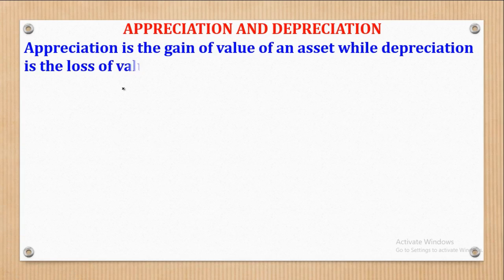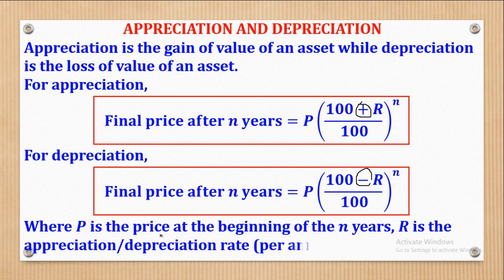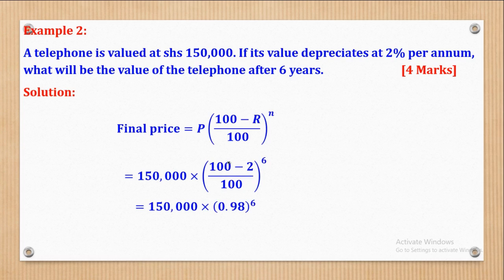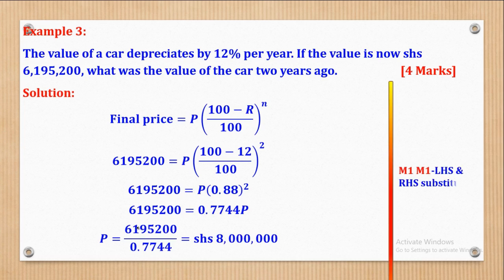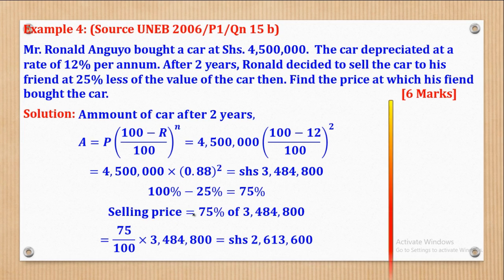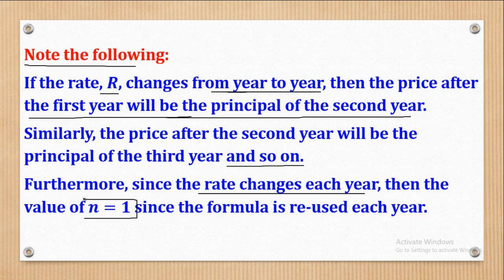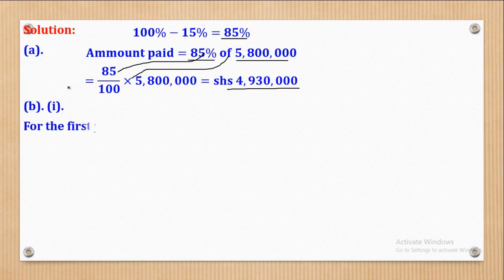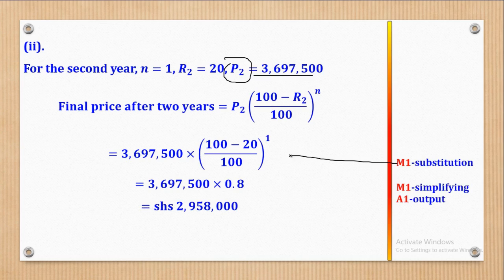017 – OLEVEL MATHEMATICS PAPER 2| APPRECIATION AND DEPRECIATION (BUSINESS MATH) | FOR SENIOR TWO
In this video, I take you through the topic of appreciation and depreciation (business mathematics)
You will be able to learn how to calculate the price of an asset which either appreciations or depreciates for a given period of time.
Worked examples from U.C.E UNEB Question Bank have also been included in this video.
This video is suitable to O-level students in Senior Two, Three and Four.